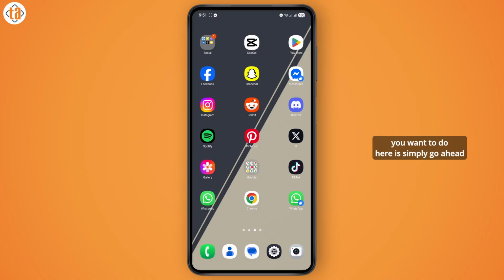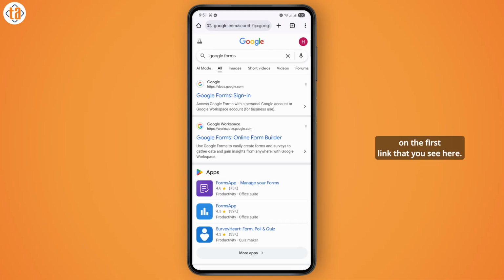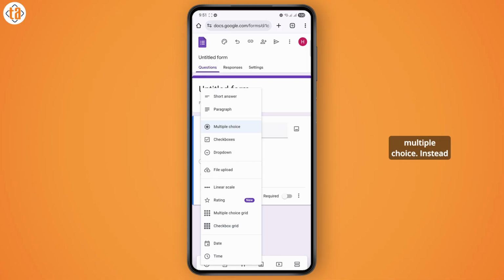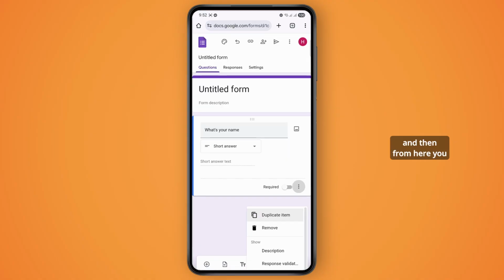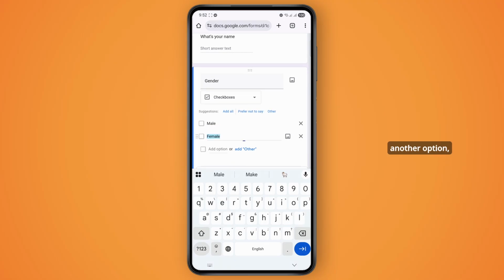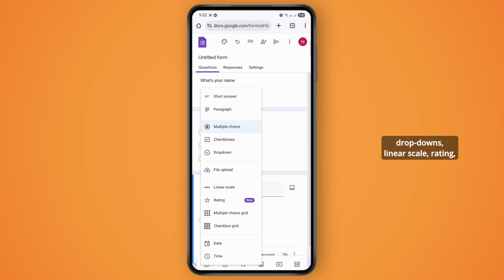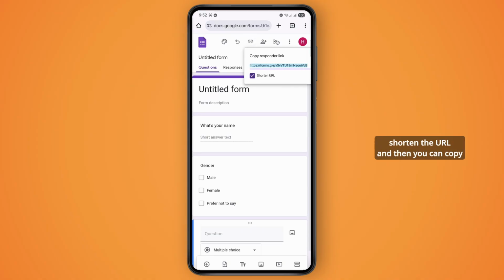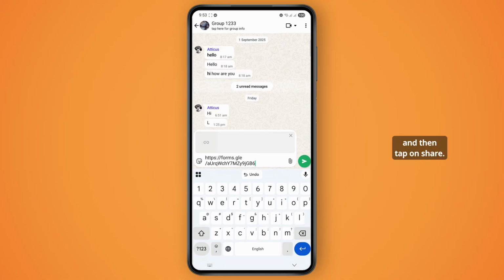How To Create Google Forms on Mobile | Google Forms Tutorial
How To Create Google Forms on Mobile | Google Forms Tutorial (2025)! Want to create a Google Form directly from your phone? This video will guide you through the steps on how to create Google Forms on mobile quickly and easily. Whether you're asking, "How do I make a Google Form on my phone?" or need help with the setup process, this tutorial has you covered. Learn how to customize questions, adjust settings, and share your Google Form all from your mobile device. Watch now to see how you can create Google Forms on mobile today!

Timestamps:

00:00 How To Create Google Forms on Mobile
00:10 How Do I Make a Google Form on My Phone?